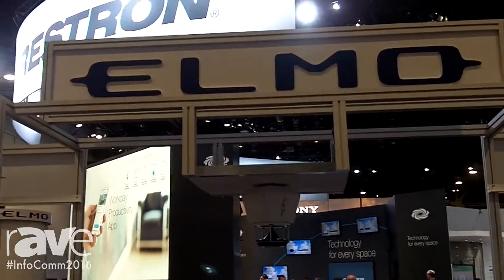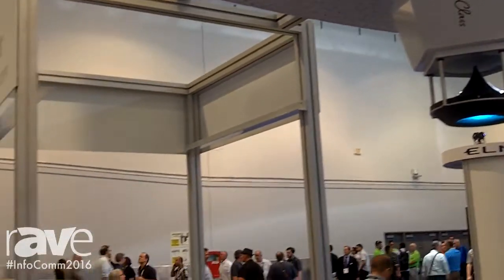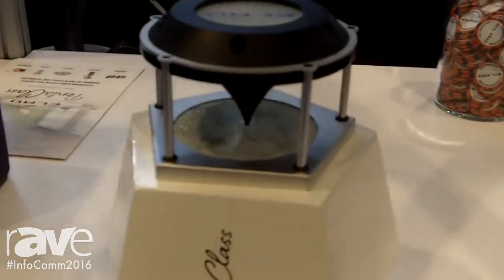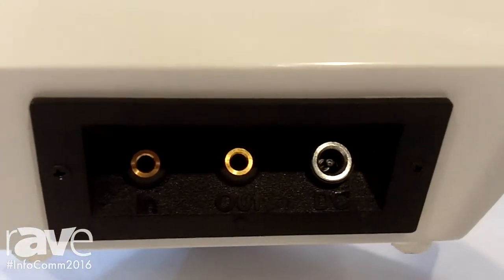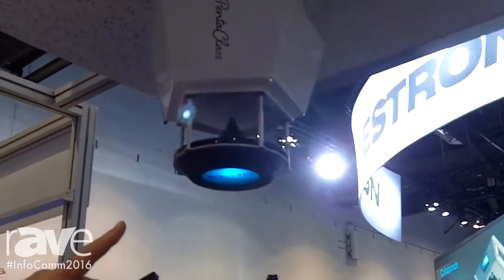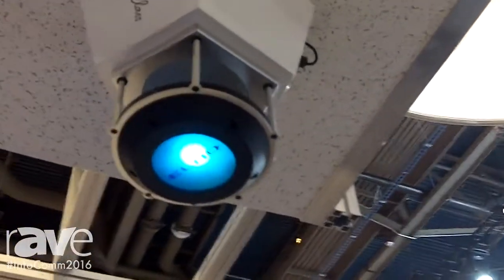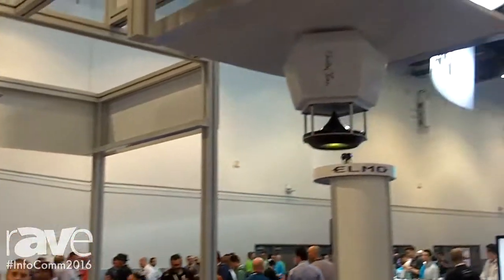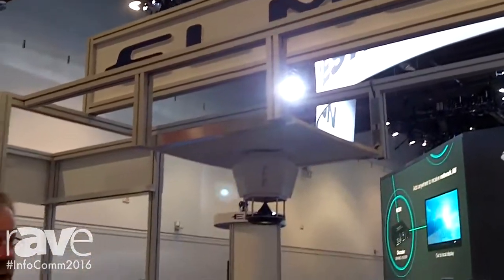InfoComm 2016: Elmo Exhibits PentaClass Audio System